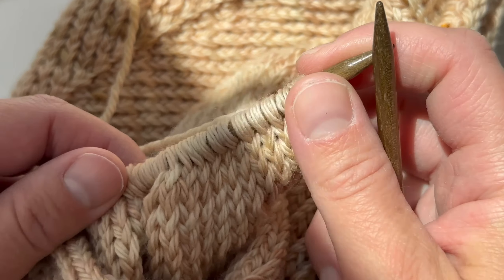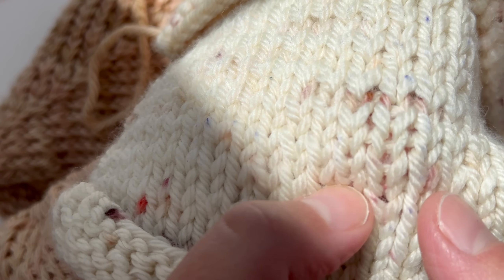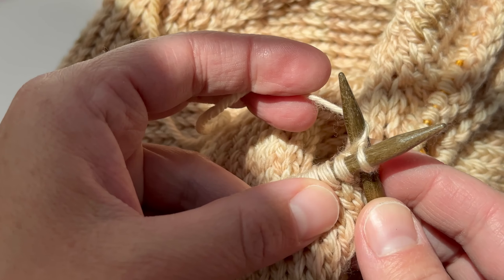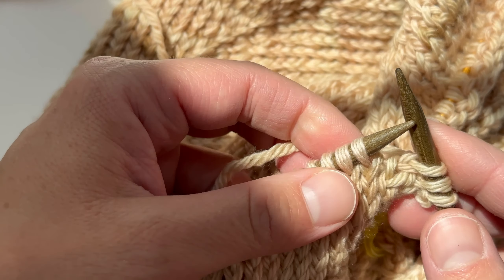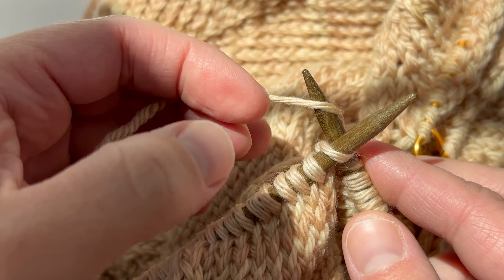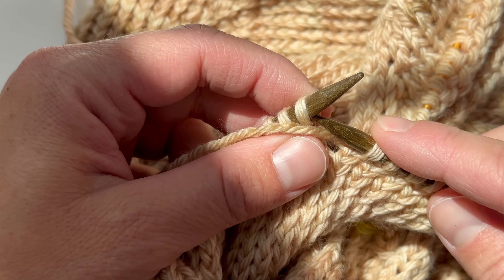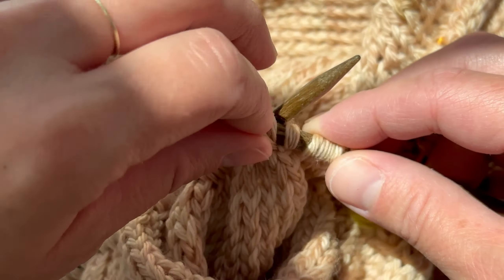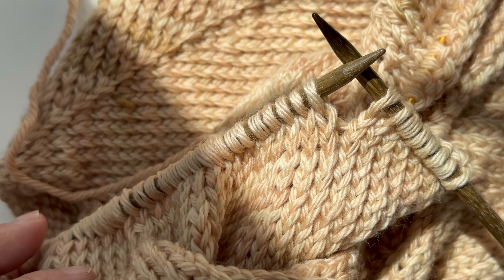Learn Eastern Knitting With Twisted Knit & Purl Stitches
Learn how to twist knit stitches! Twisted stitches offer stability to knitwear.

❓Have questions? Drop them below!